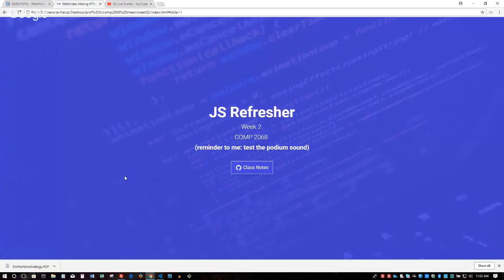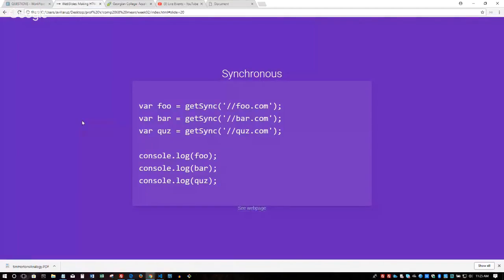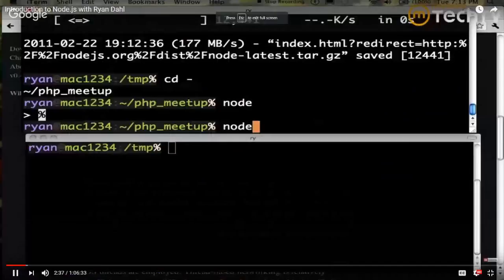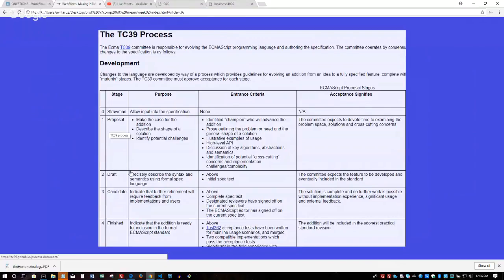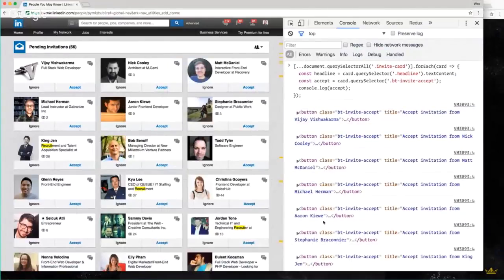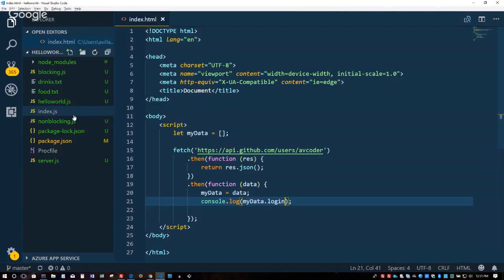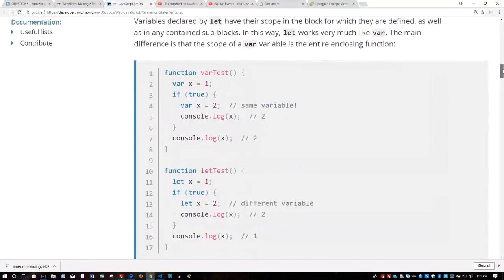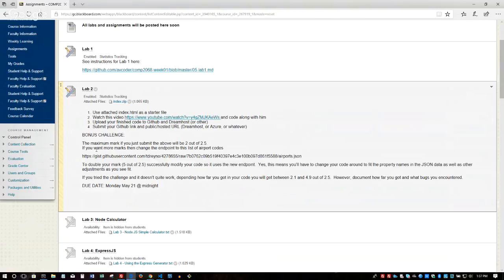week 02 - Is JS useful for today? event loop, objects, fetch API, JSON